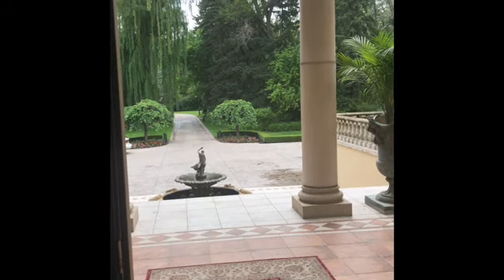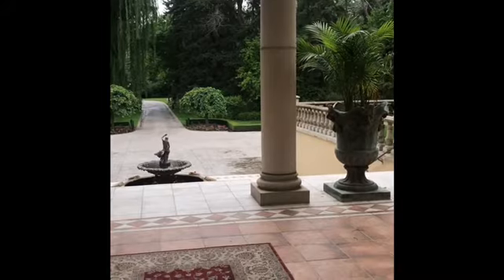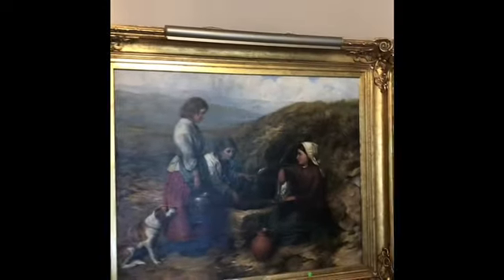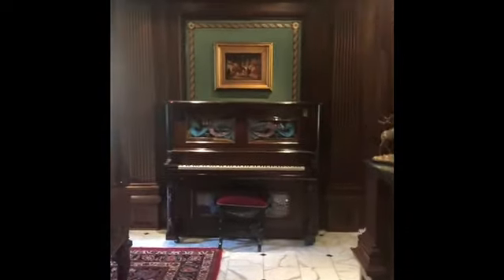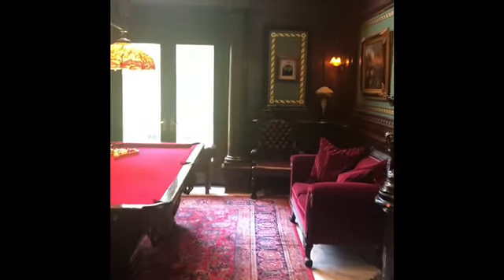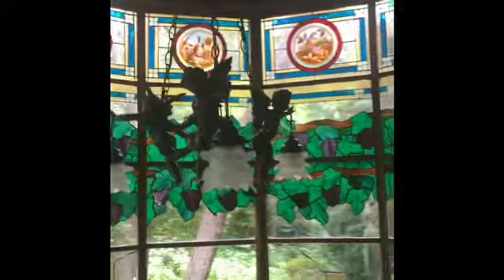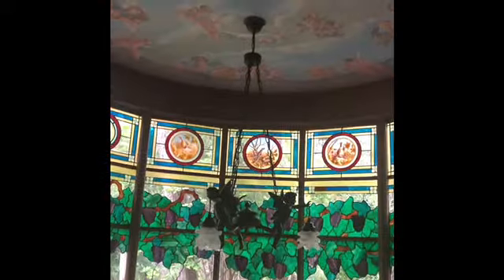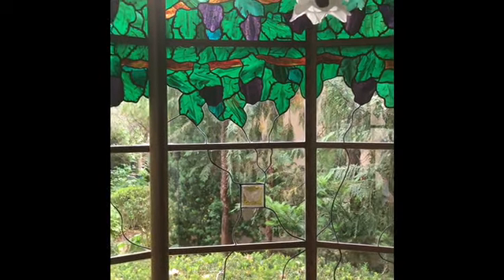My Day Today & What I Do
This video is about my job today as an estate sale planner. What that means is that everything in this home, all the contents, are going to be for sale to the public.  I come in and help set up everything for display and sale.  On sale day, I am the cashier so I check everyone out with their purchases, and it can get insane crazy with people wanting stuff!